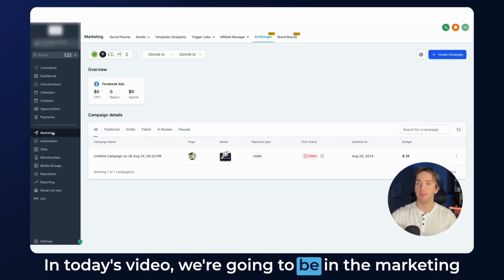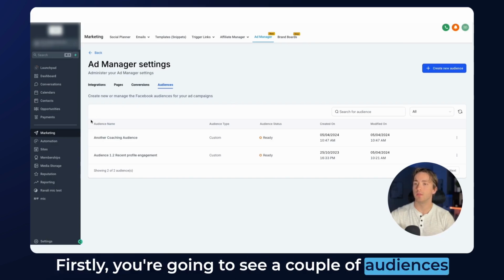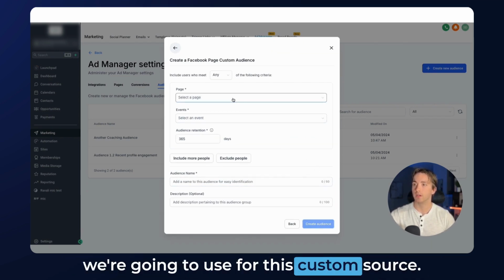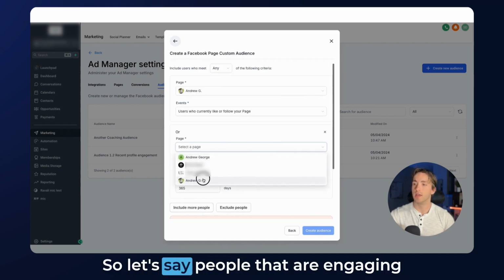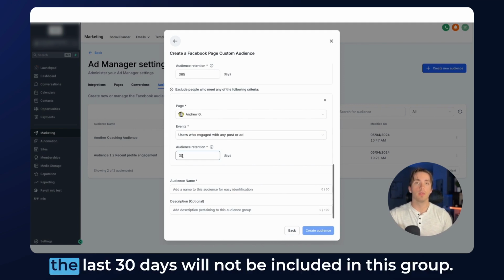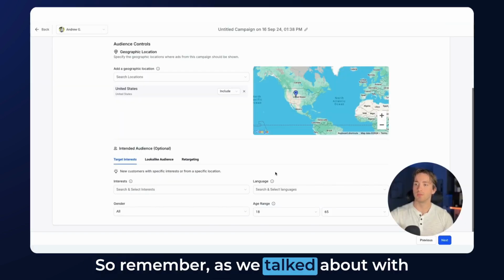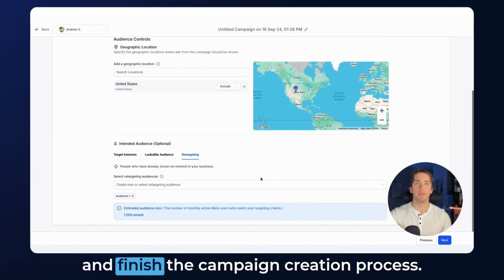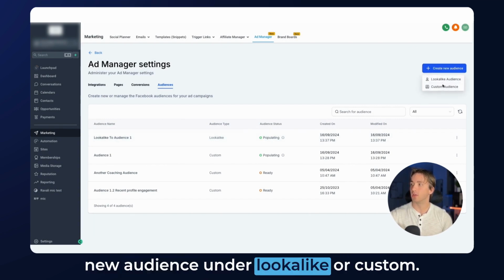How to Create Custom and Lookalike Audiences in HighLevel's Facebook Ad Manager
Don't wait! Get your tickets now while they are on Super Early Bird Pricing!

Join Andrew as he explores how to create and utilize custom audiences and lookalike audiences within Facebook Ad Manager via HighLevel. Learn the key differences between these audience types, how to set them up, and effective strategies to enhance your Facebook marketing campaigns. Perfect for marketers looking to improve targeting and conversion rates.

00:00 Introduction to Custom Audiences
00:34 Understanding Audience Types
02:09 Creating Custom Audiences
05:23 Creating Lookalike Audiences
08:52 Using Audiences in Campaigns
10:12 Editing and Managing Audiences
10:49 Conclusion and Final Tips